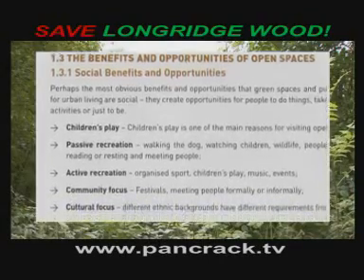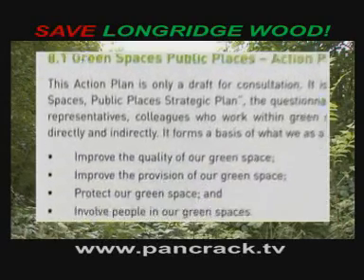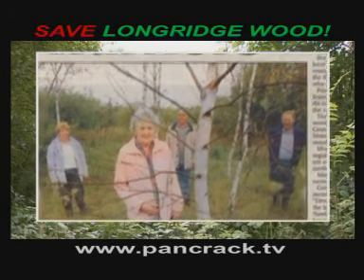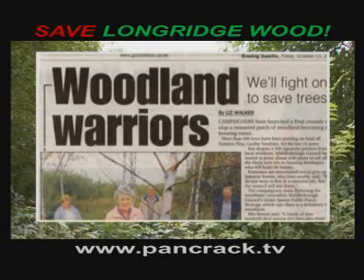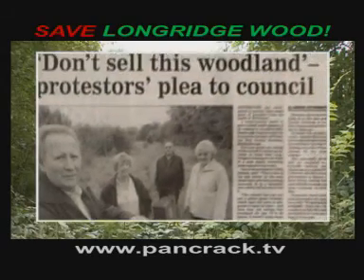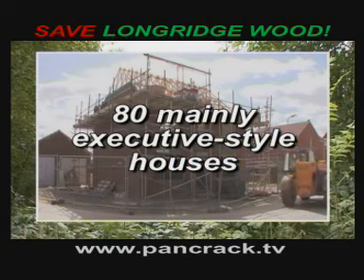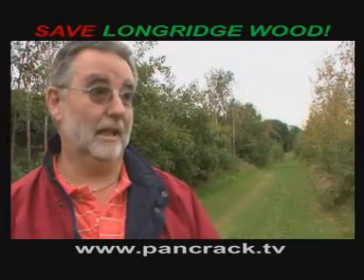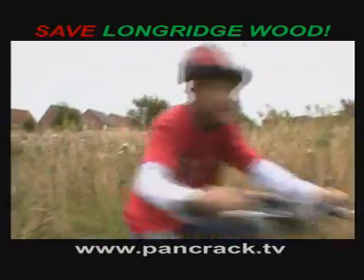SAVE LONGRIDGE WOOD! 2nd Film (2007)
*PLEASE ADD COMMENTS AND STAR RATINGS !*
The 2 year fight by local residents to save a community woodland from Ray Mallon and Middlesbrough Council who want to tear it down to build 80 houses goes to public inquiry in December 2007.

IF MALLON & MBC WIN , MARK MY WORDS, WE WILL BE THERE FILMING FROM THE FIRST CHAINSAW TO THE LAST BULLDOZER FOR YOUTUBE FOR ALL TIME.